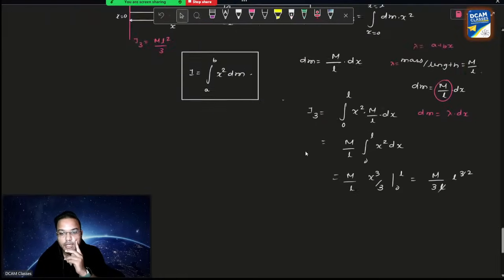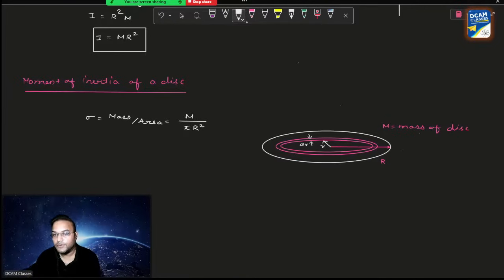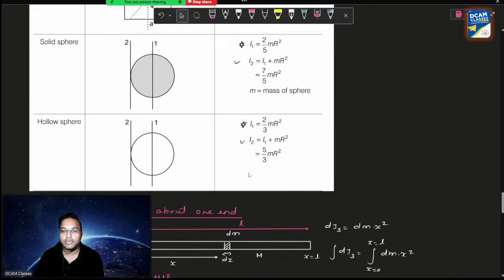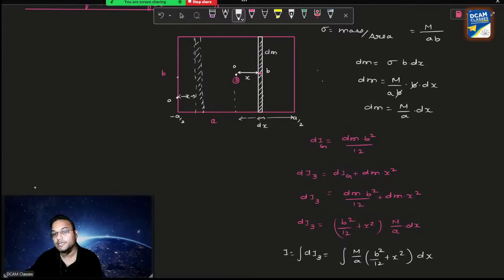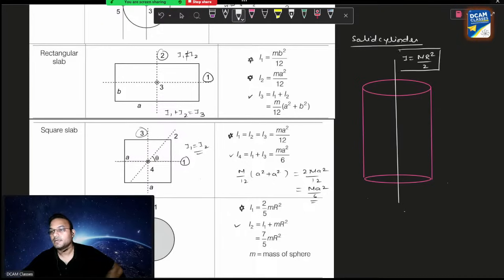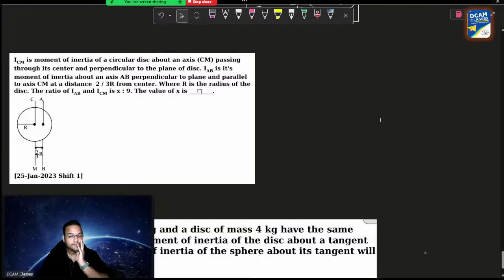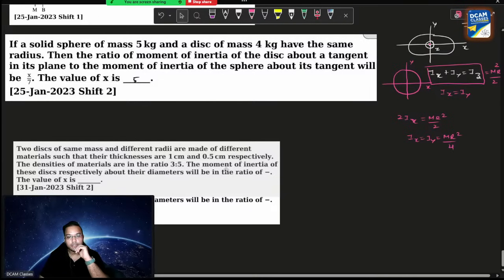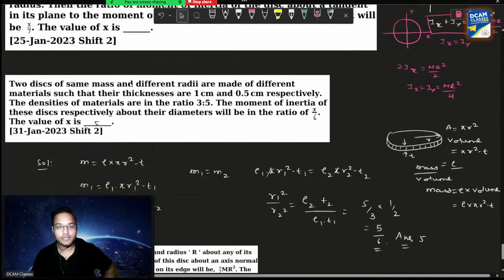jee main /advance class 11 physics : COM and rotation class-7 (28 august 2025)